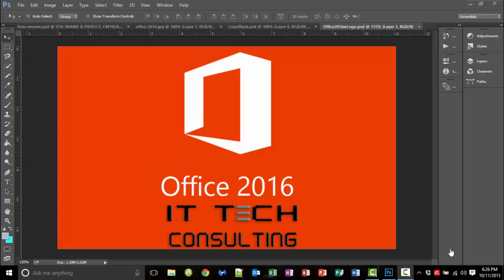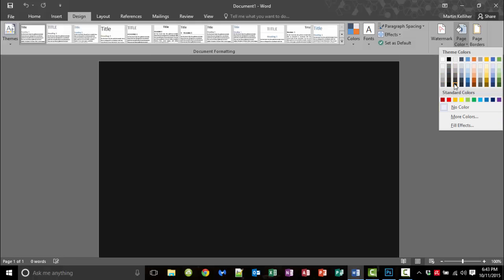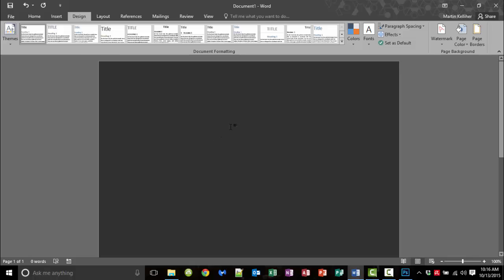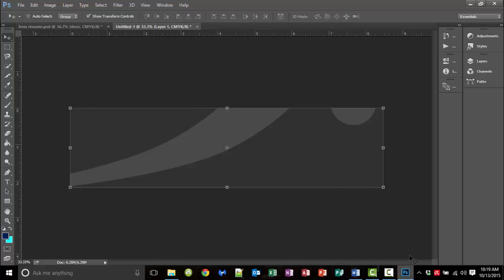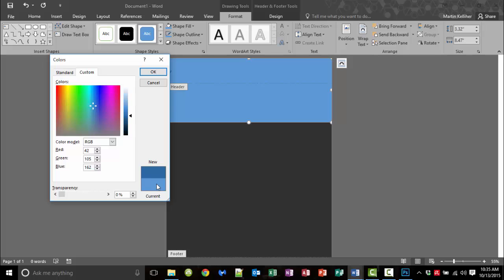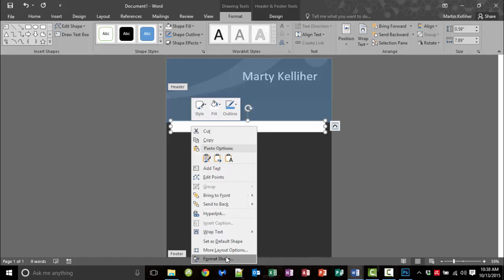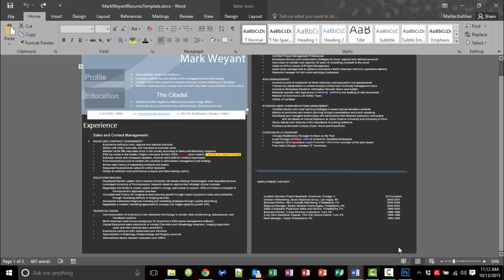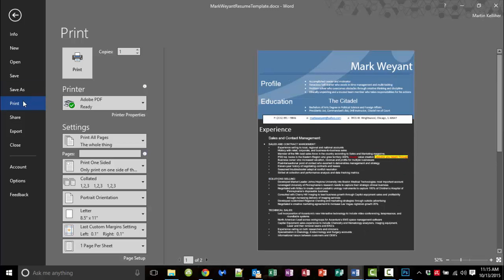Word 2016 Custom Header Image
How to apply Custom page color and Header images in Microsoft Word 2016